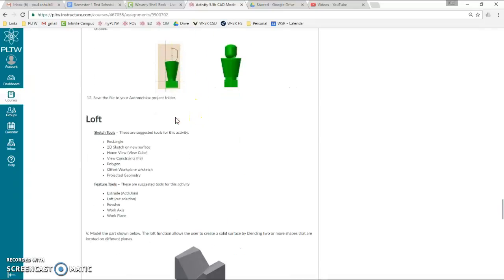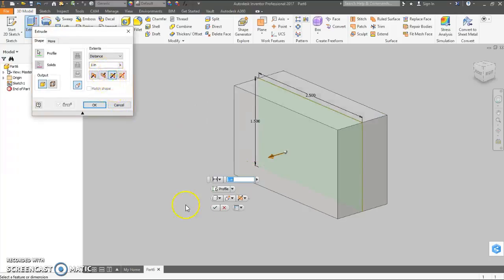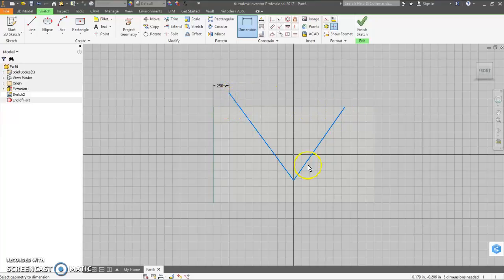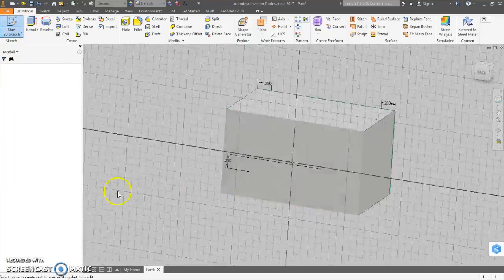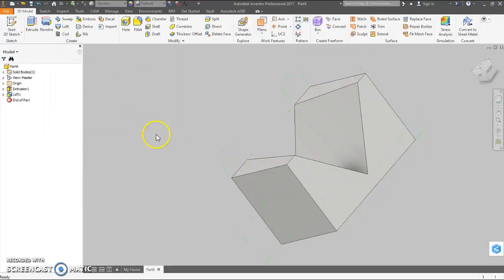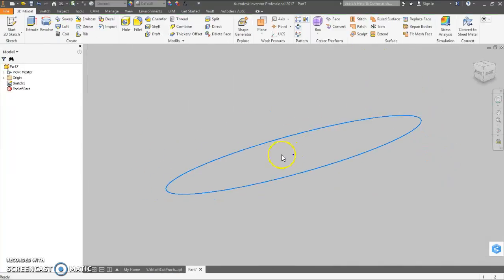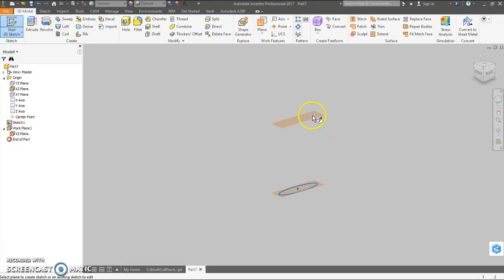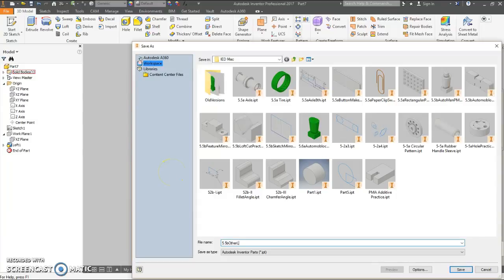5.5b-5 Loft Practice with Bonus Track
5.5b-5 Loft Practice with Bonus Track with Autodesk Inventor 2017